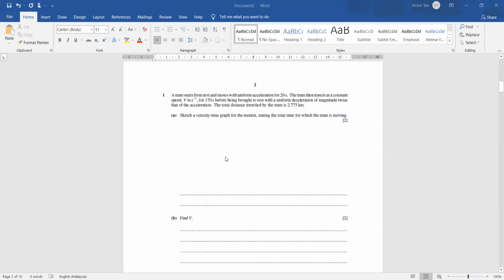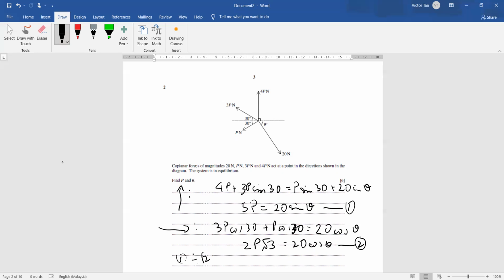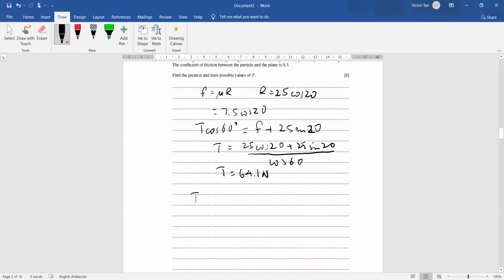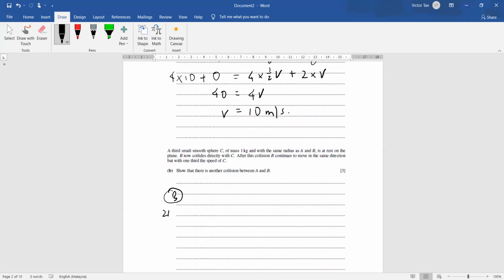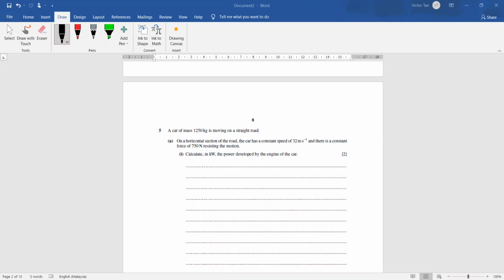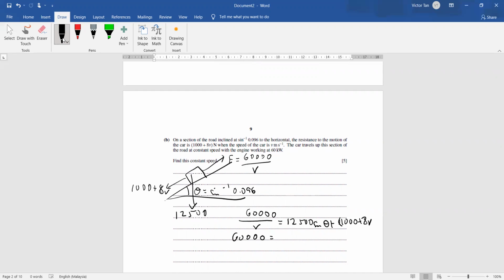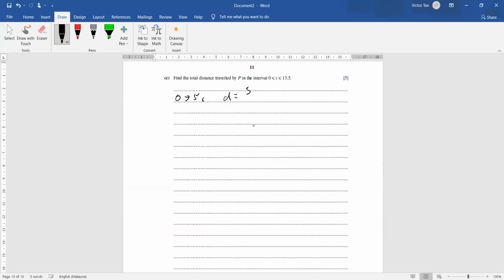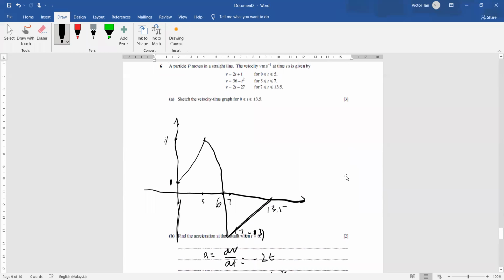SOLUTIONS 9709 S20 P42 Mechanics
Solutions for 9709 S20 P42 Mechanics